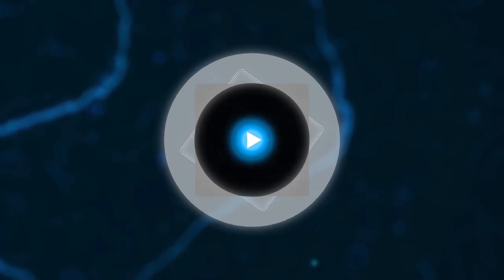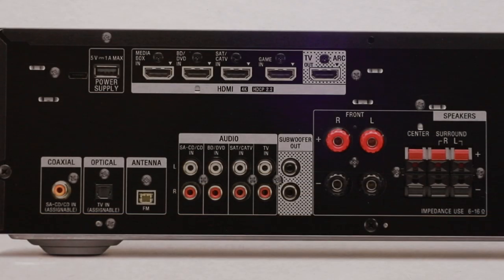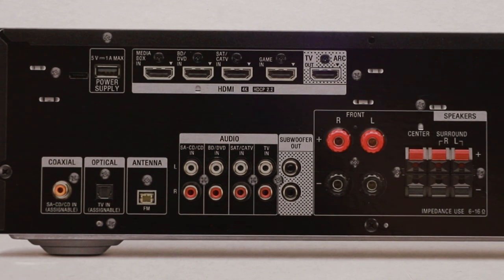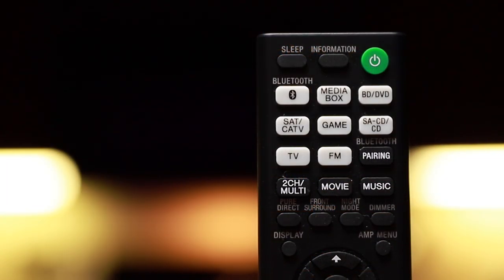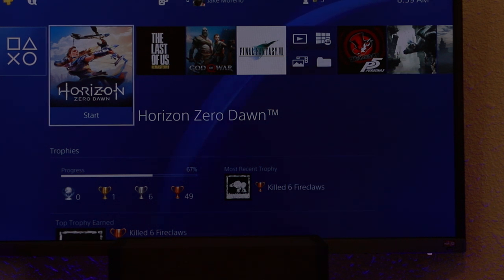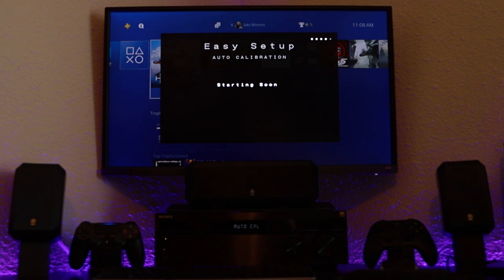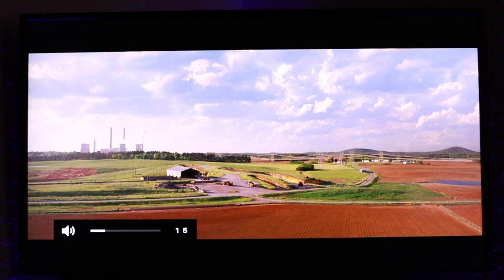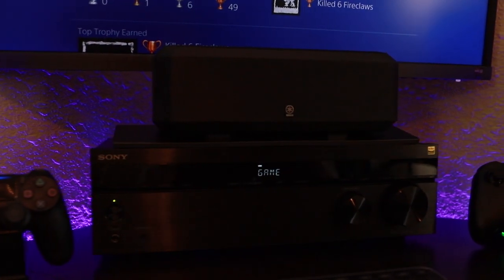The BEST 4K HDR Home Theater Receiver UNDER $200! - Sony STR-DH590 Review